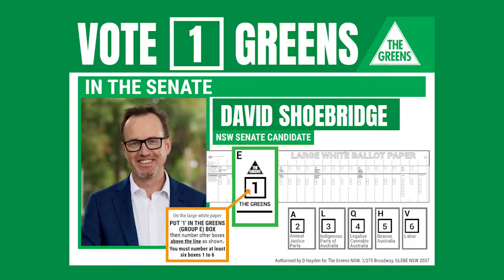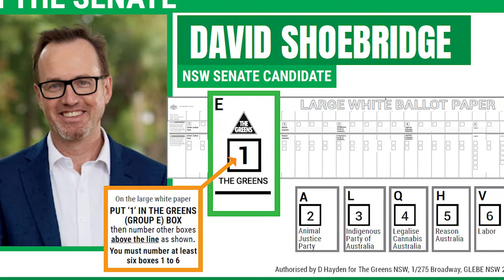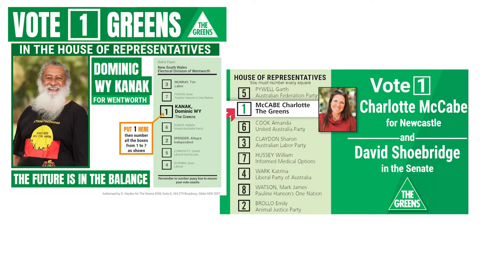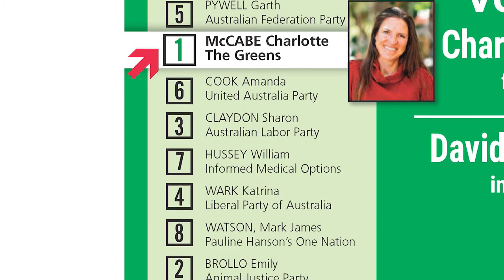Greens Party (Australia) video about Federal Elections 2022.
SAT Election Desk (Australia)
This is Greens Party (Australia) video about Federal Elections 2022 and gives information about how to vote in the elections and their candidates on the ballot. The views in the video are that of those in it and the Greens Party.
Source- Greens Party, Australia.

@southasiatimes, the focus is fact-based news, views, and analysis of events in Australia, South Asia and the world. We link Australia with South Asia, a unique endeavour to stand up with those who have no voice and are marginalised. Our contribution to the media is professional and minus corporate control.